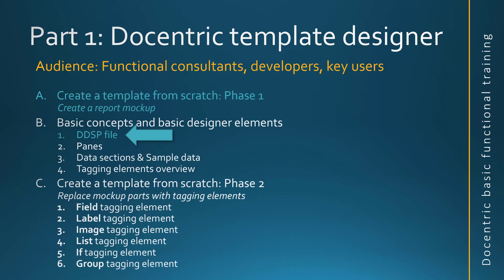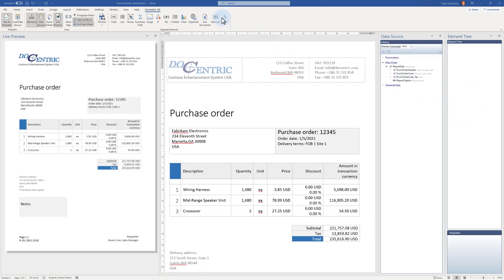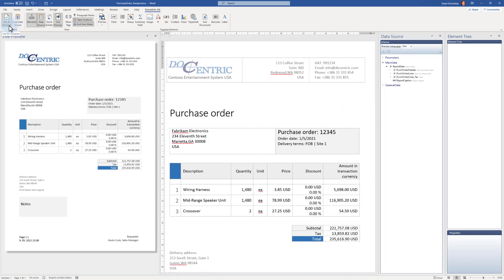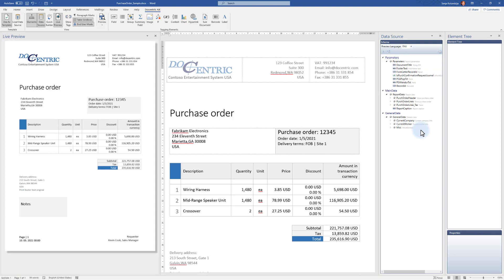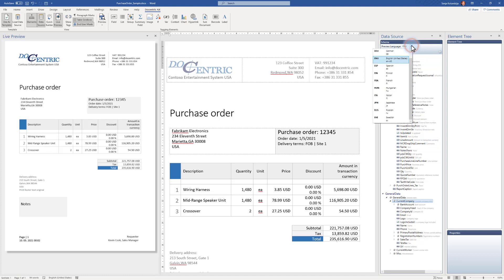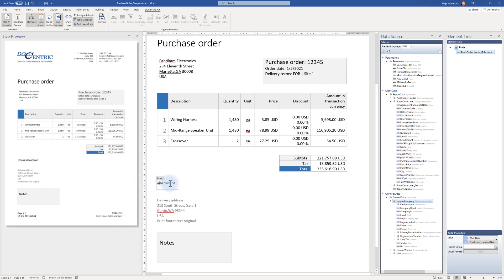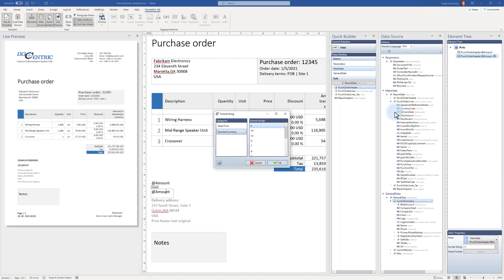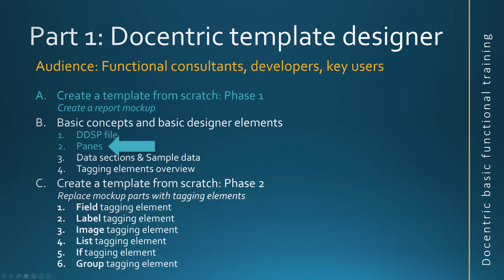Template designer: Panes, Data sections and Sample data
Learn about the purpose of 4 template designer panes.